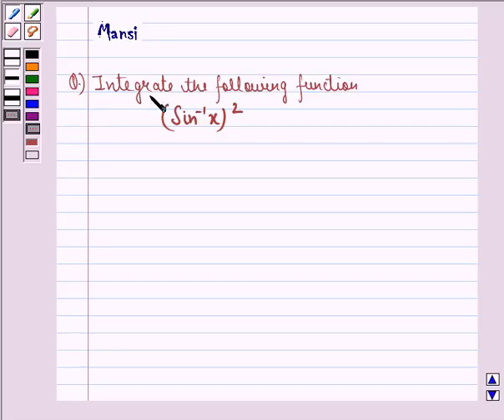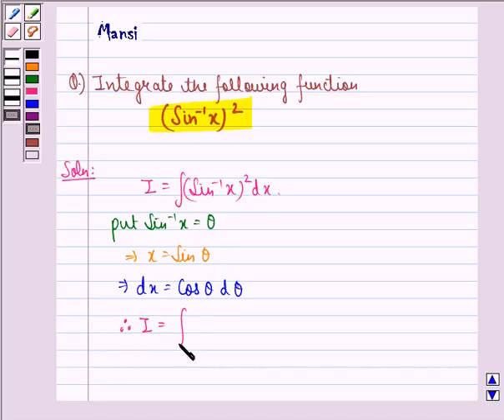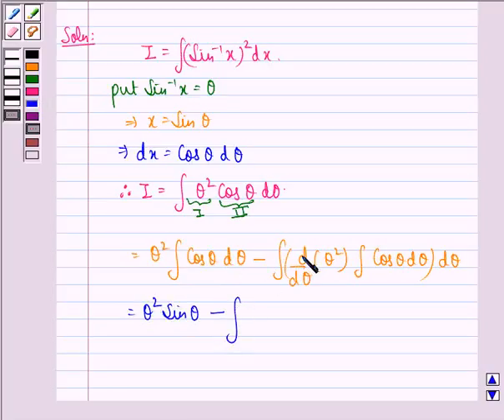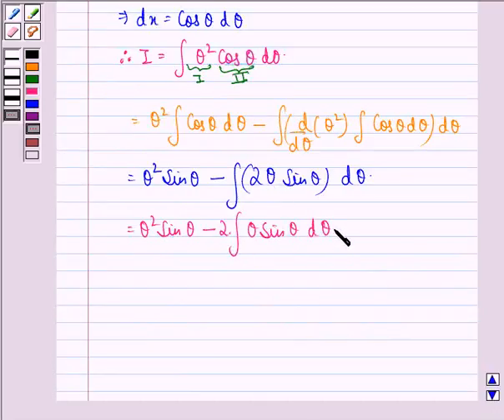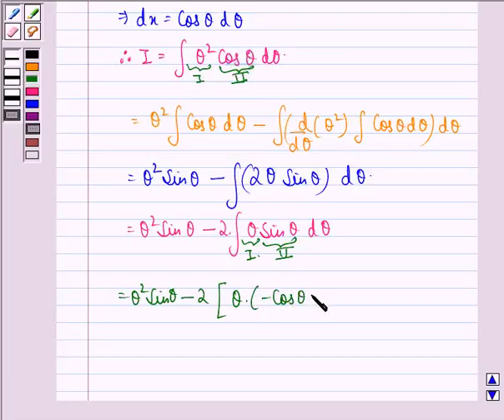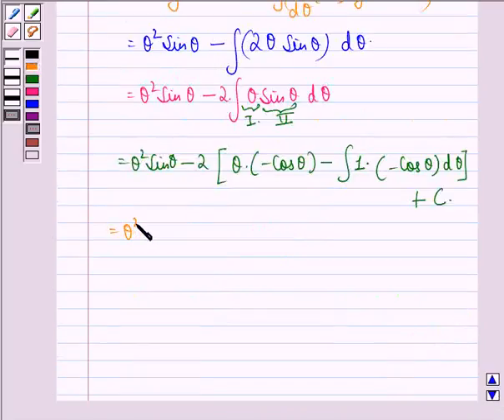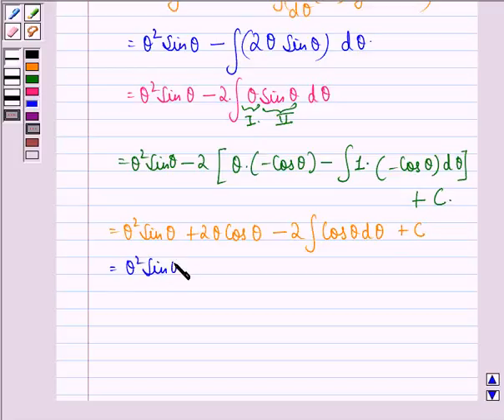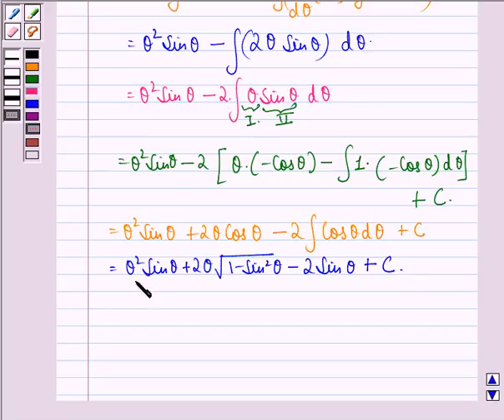Maths XII NCERT 2007 7 7 6 10